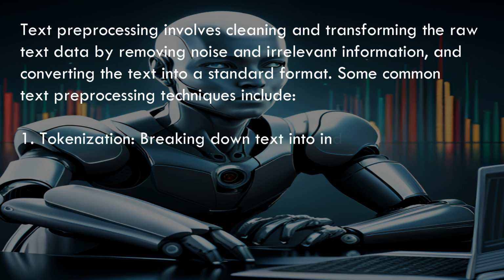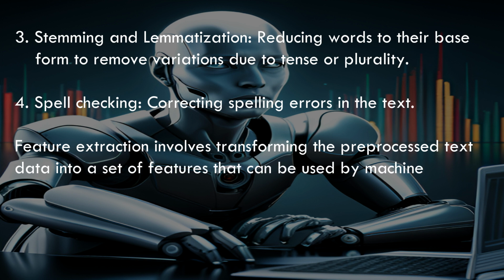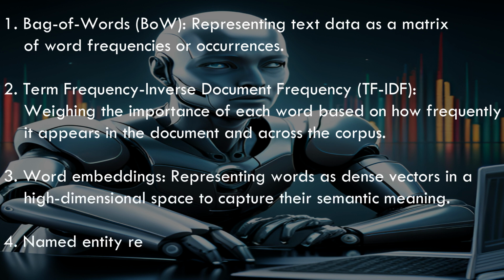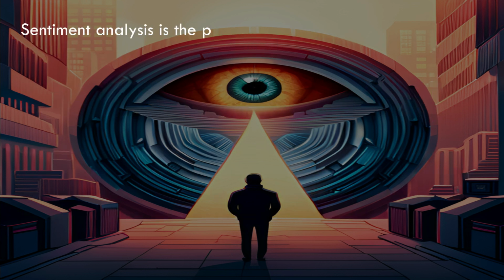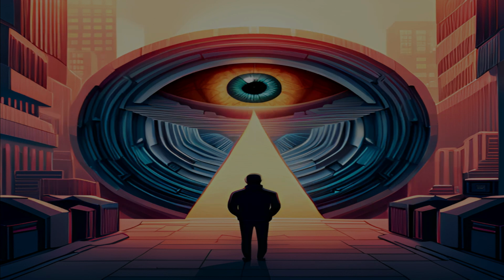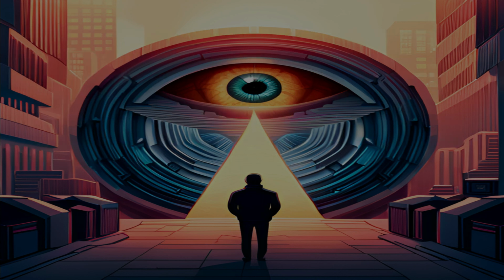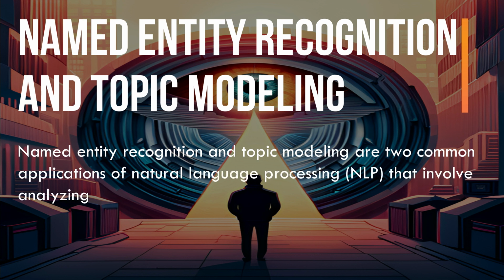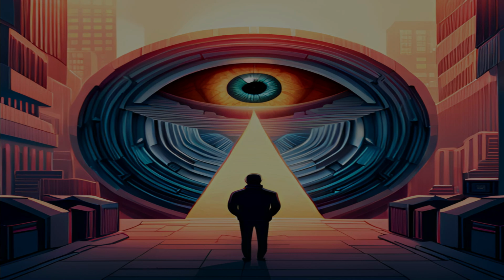Artificial Intelligence Lesson 3: NATURAL LANGUAGE PROCESSING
Artificial Intelligence (AI) refers to the development of computer systems capable of performing tasks that typically require human intelligence, such as learning and problem-solving.